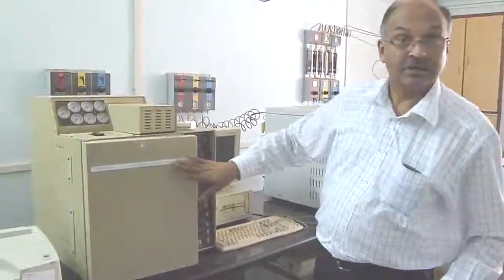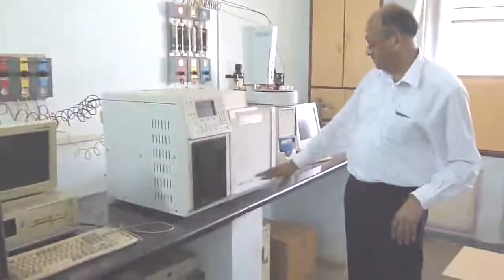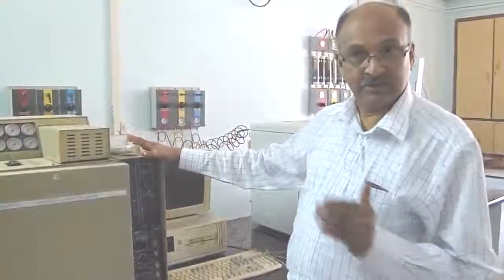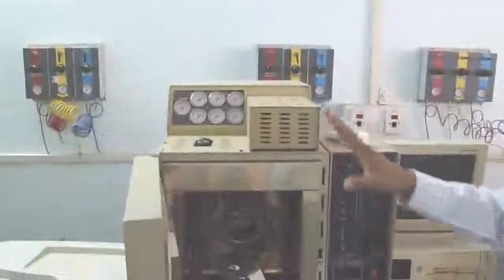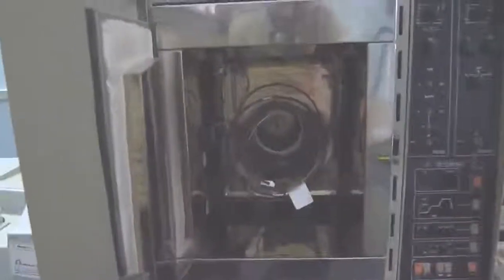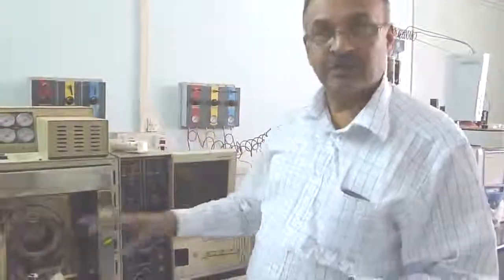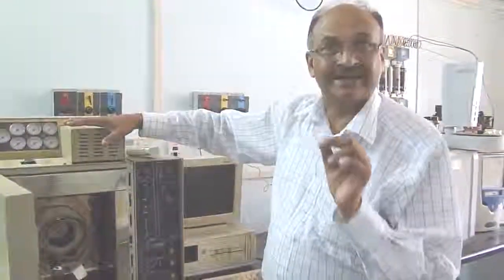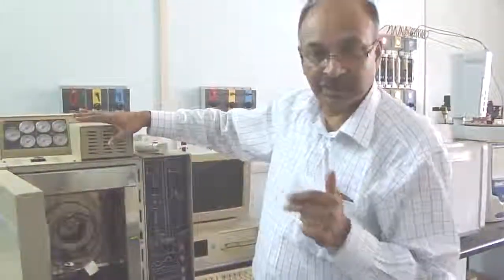Prof Parama on Gas Chromatograph | Part 01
Prof VRR Parama is a soil scientist at the University of Agricultural Sciences, Bengaluru. In this video he explains the fundamentals of Gas Chromatograph at his soil laboratory.